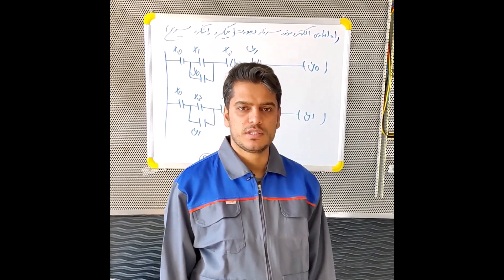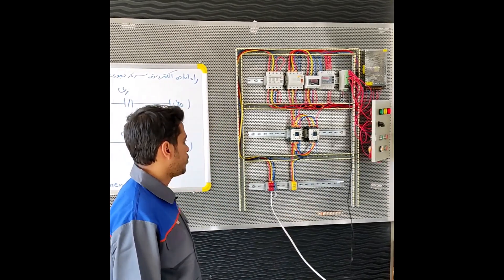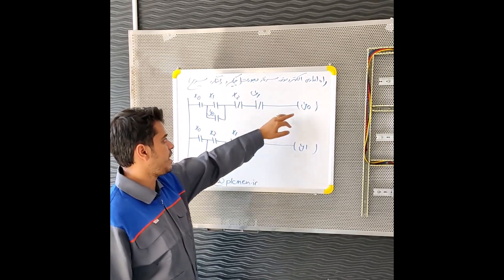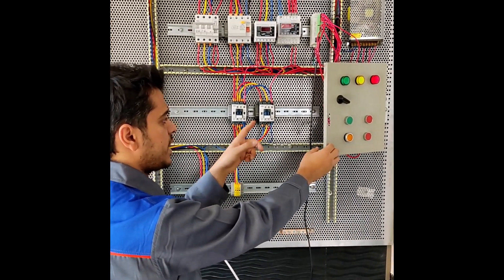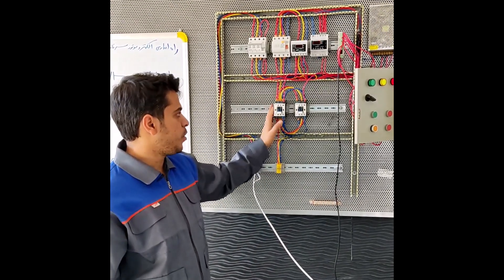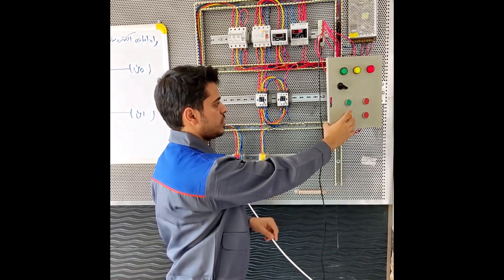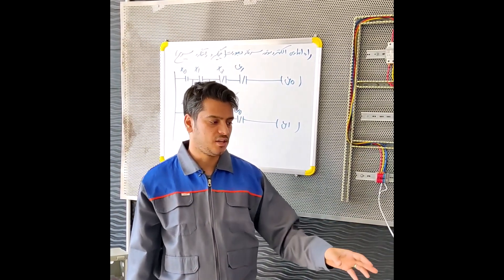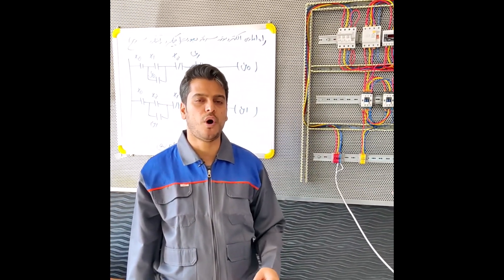how to program the start of the electric motor as fast left/right rotation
In this educational video, we want to teach how to program the start of the electric motor as fast left/right rotation.

In the power circuit, we used two contactors and used one contactor to replace the two phases.

We want the motor to turn left quickly when this input is activated and the motor to turn right when this input is activated.

We executed the command circuit with PLC and the program we gave is like this.

We used X1 and X3 as inputs and Y0 and Y1 as outputs.

We want to activate Y0 output when we activate input X1.

When input X3 is activated, output Y0 is disabled and output Y1 is enabled.

And the place of these two contacts is changed.

Now if we activate input X1.

The left-hand contactor is activated.

We can disable it by entering Stop.

If it is left-handed, we can change the direction of the motor from left-handed to right-handed with this X3 input and change the two phases.

In the upper part, the phases are in their place.

But in the lower part, we changed the place of two phases.

So, we changed the place of L1 and L3 and by doing this we change the rotation of the engine.

This engine startup program is not fully protected and I put the training in the next video.

Because this setup is fast and changes from left-handed to right-handed without stopping.

And this program should not be used for heavy engines.

In heavy engines, the stop input must be activated first.

And the motor shaft stops completely and then starts in the other direction.

This program is completely unprotected.

We only need to change the program inside the PLC to make the setup with full protection.

And there is no need to change the wiring.

And with the changes we make in the PLC program, the motor will be started with full protection.

I will explain in full in the next video.

which in the courses that we included in Udemy is PLC programming training.

And we have taught in detail about PLC and HMI programming in Udemy courses.

Thank you so much for being with me until the end.